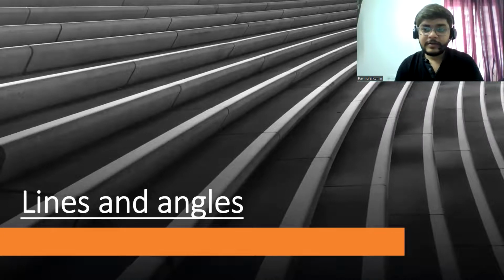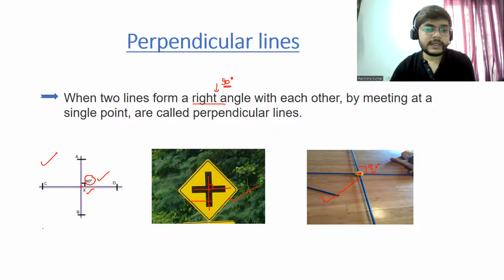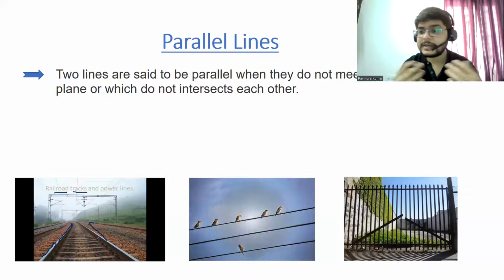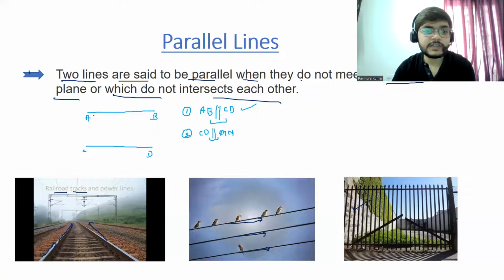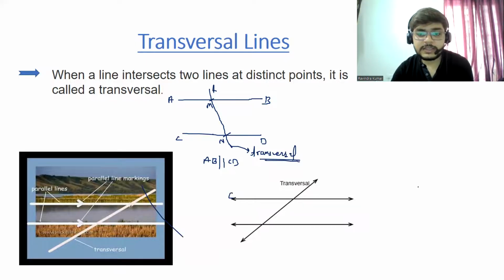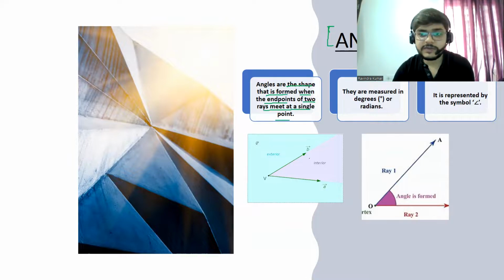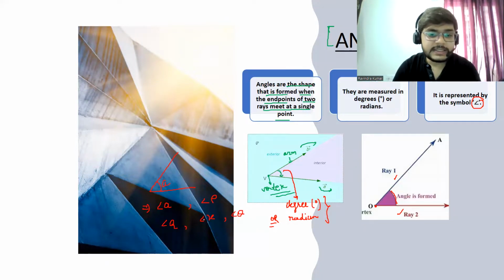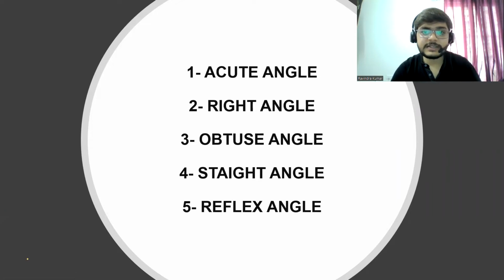Lines and Angles (Basics Part- 2)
In this video, we discussed Perpendicular lines, Parallel lines, Transversal lines, and Angle.